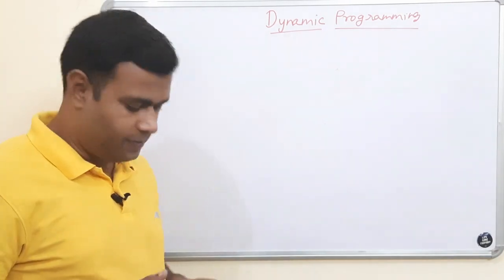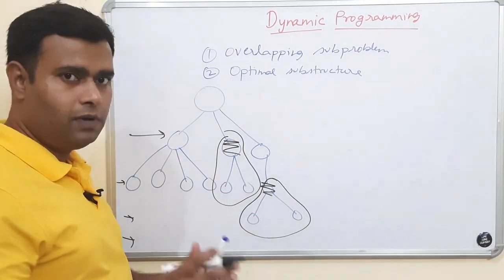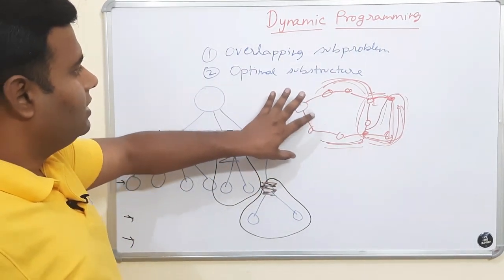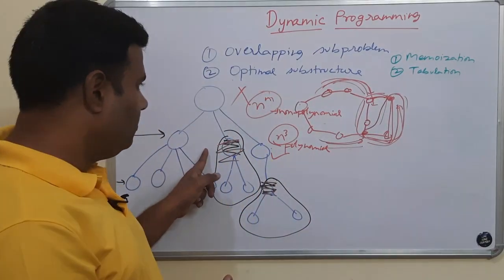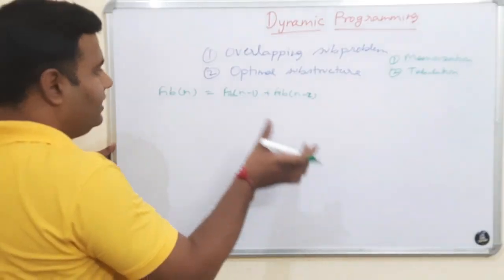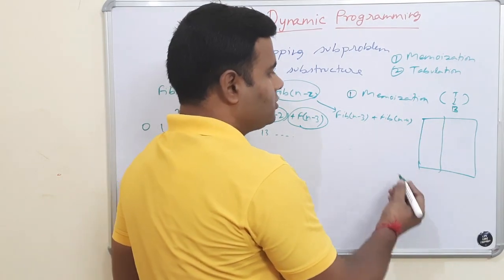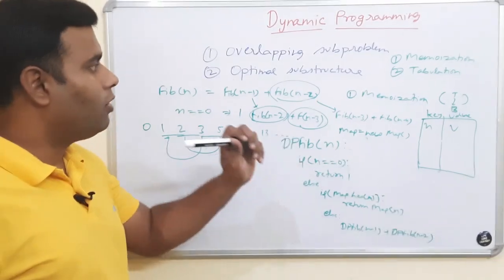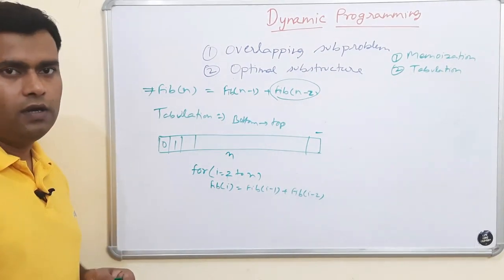Demystifying Dynamic Programming Concepts: From Basics to Advanced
Dive deep into the world of Dynamic Programming with this comprehensive video. We'll cover all the essential concepts, from the fundamentals to advanced techniques. Learn how to tackle complex problems, optimize solutions, and gain a solid understanding of Dynamic Programming. Whether you're a beginner or an experienced programmer, this video has something for everyone.